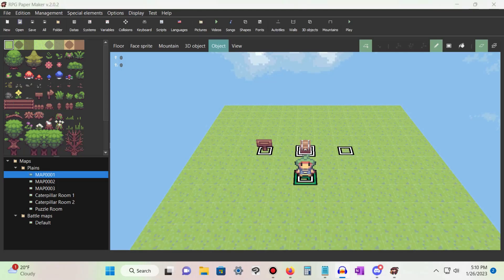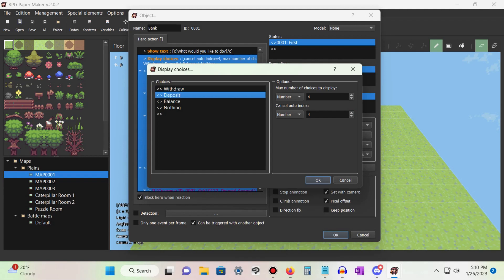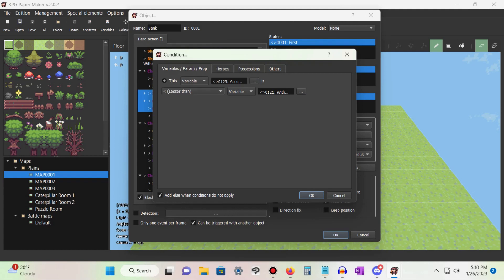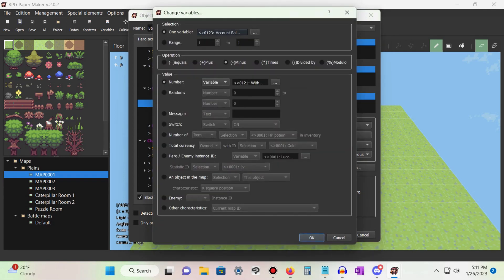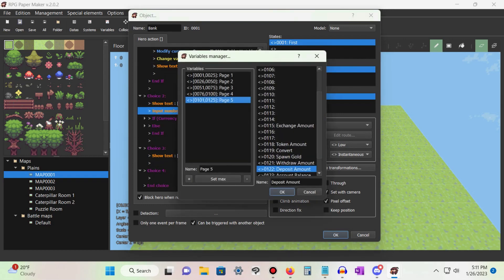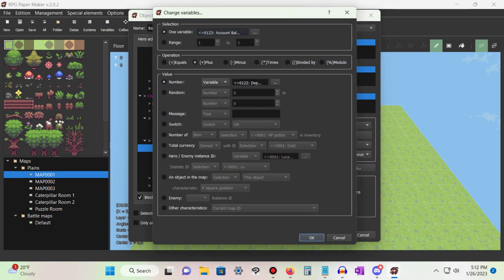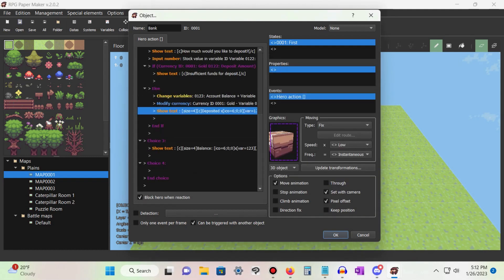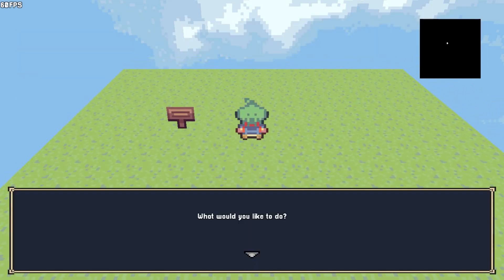RPG Paper Maker Tutorial - #023 Input Number